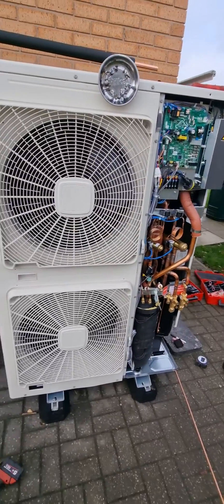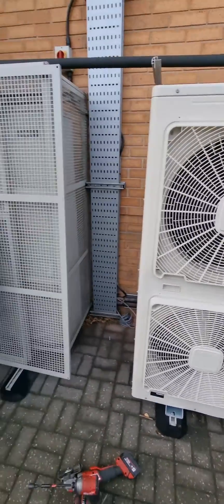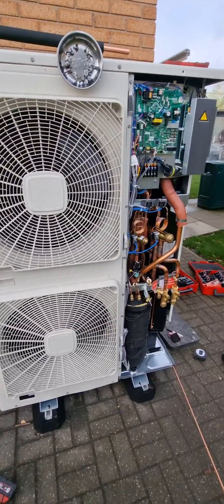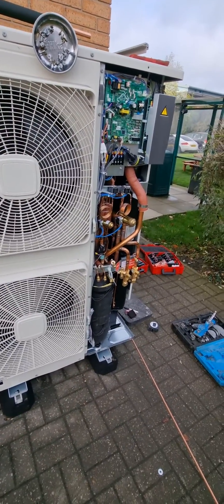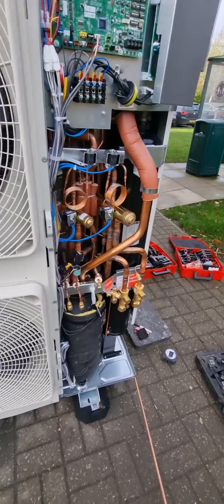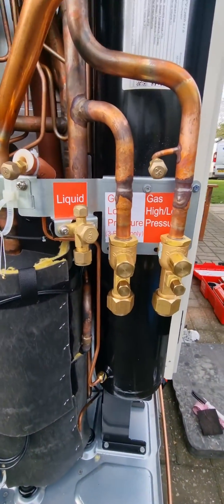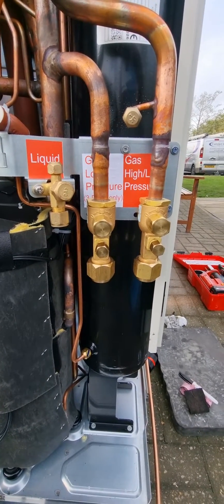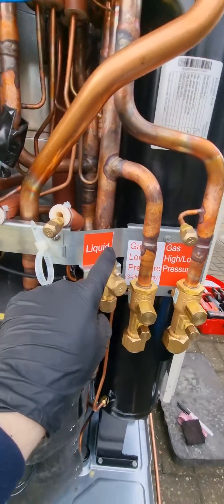Hitachi VRF Why you only need to pipe to liquid and discharge on the condenser.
Hitachi VRF

When connecting the field pipe work to the Outdoor unit on Hitachi's VRF units, depending on if you have a Heat Pump or Heat Recovery application, will determine which pipes to connect to. Heat Recovery will be all 3 Liquid, suction and discharge but on Heat Pump applications you connect what you would commonly call your suction pipe to the outdoors High/Low pressure gas (Discharge pipe).
The reason behind this is Hitachi use the "Discharge" as both suction and discharge depending on the mode and in Heat Recovery mode use both the suction and discharge pipe as a commen suction.